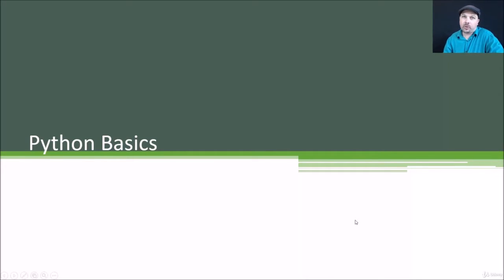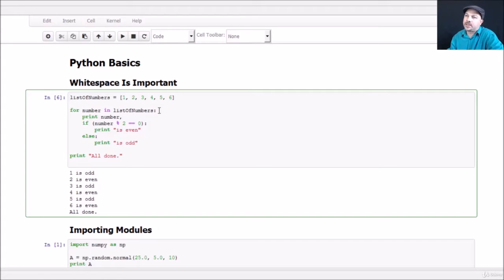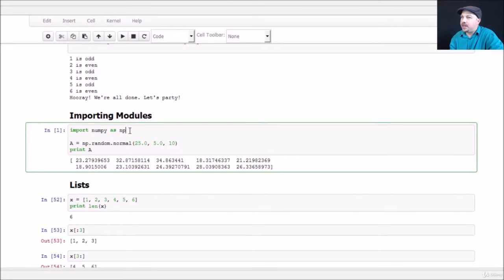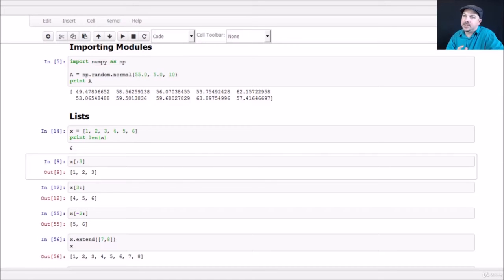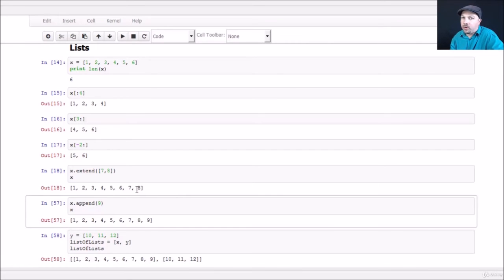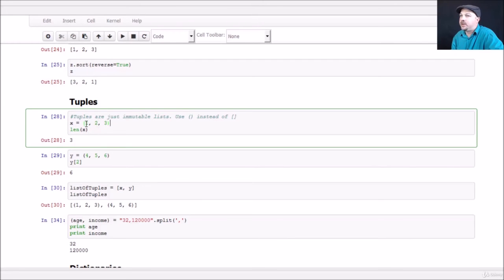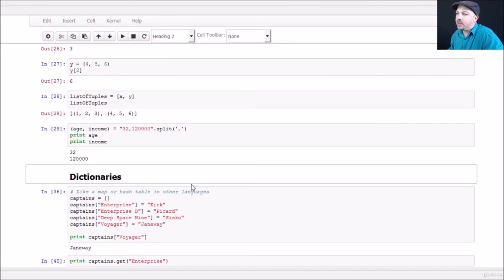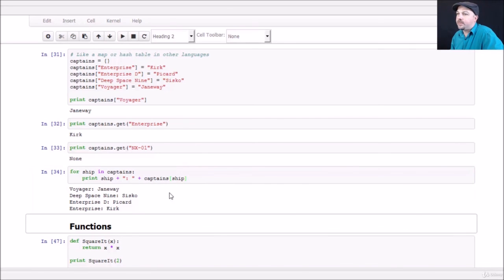1- 5 Python Basics, Part 1 Optional